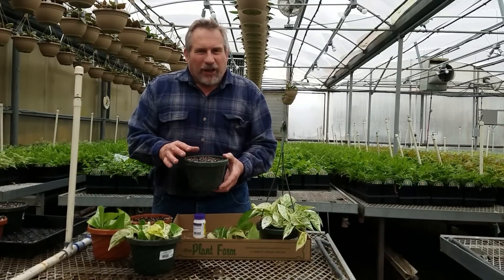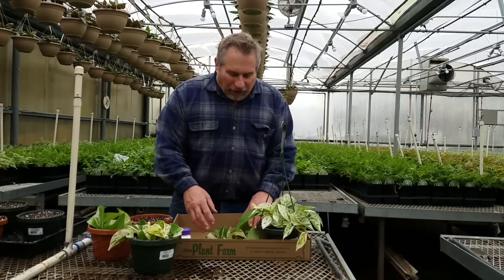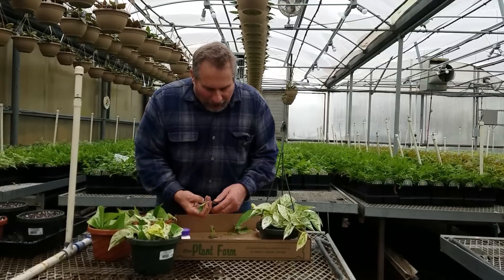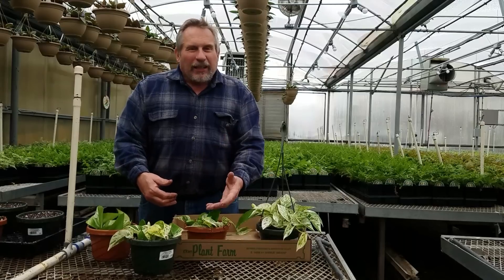Propagating Pothos From Cuttings -The Plant Farm®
Join Alan, the Urban Gardener, from The Plant Farm® as he shows you how to propagate Pothos from cuttings.

The product Alan is using in the video is Bonide Rooting Powder. You can purchase this Rooting Powder in our retail store, The Plant Farm® located in Spokane Valley, WA.